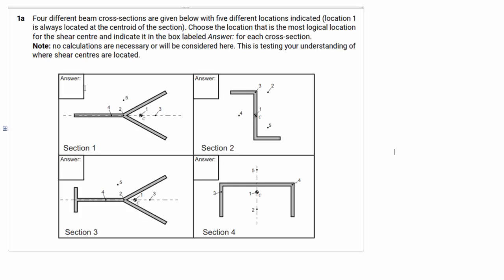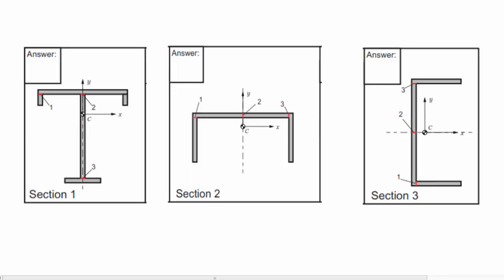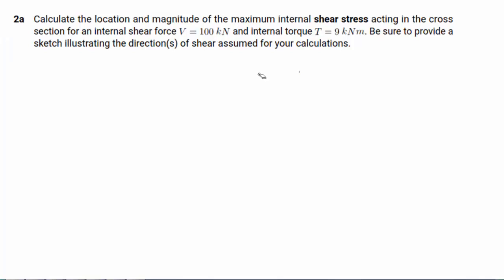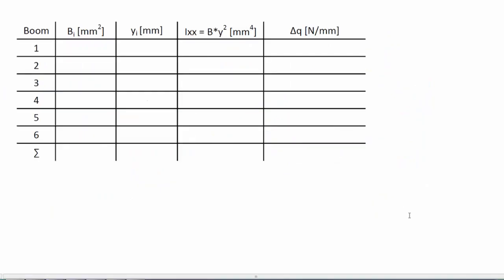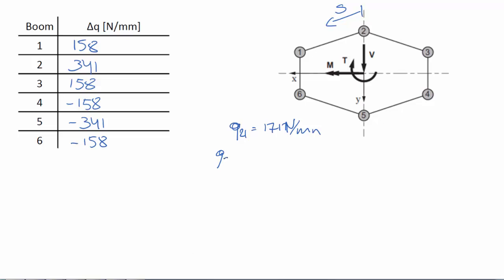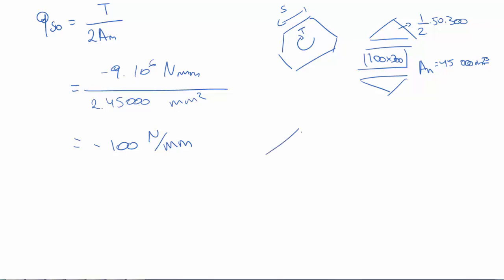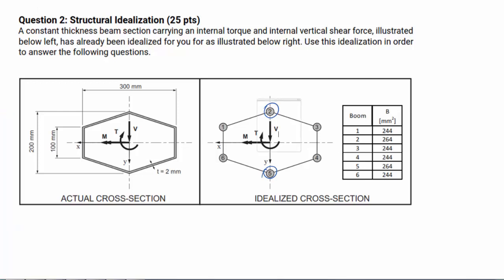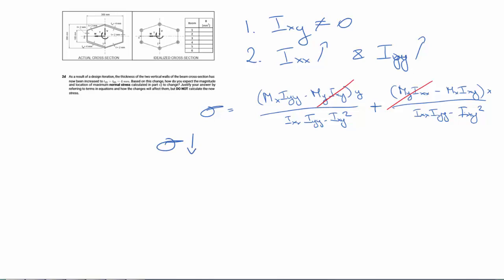Video solution to AE2135-I Test 2 - 2018